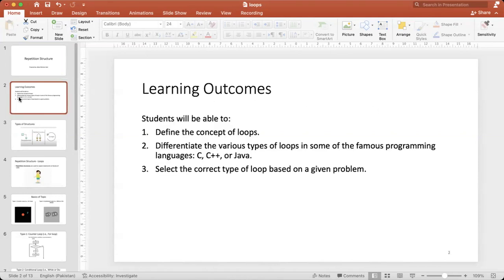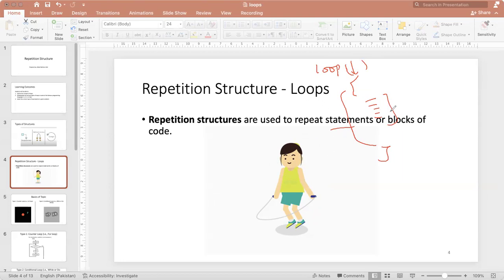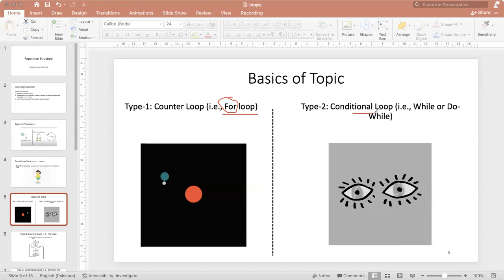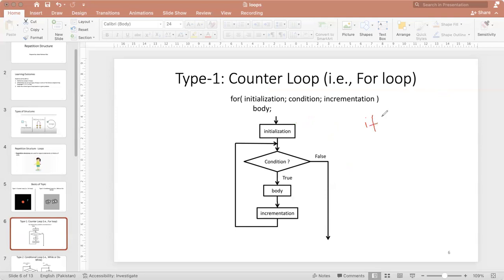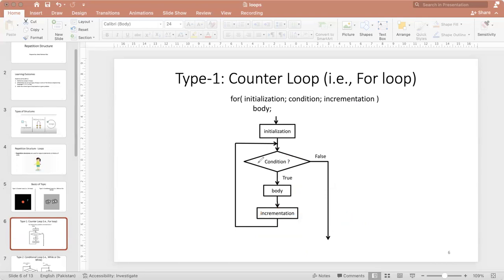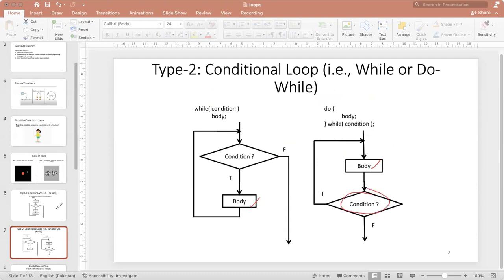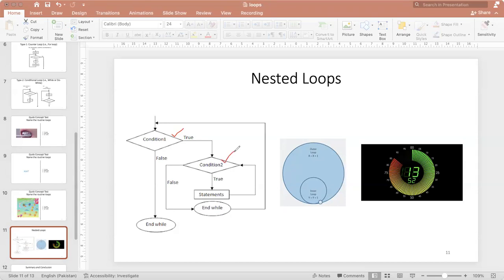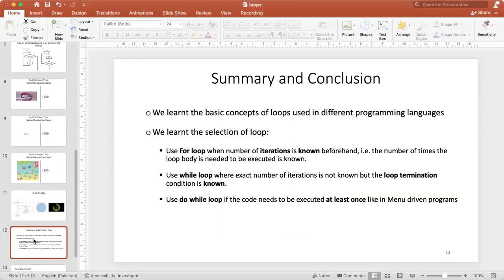Introduction to Repetition Structures (Loops)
In this video, we explore the fundamentals of repetition structures, commonly known as loops, in programming. We discuss how loops allow us to execute a block of code repeatedly, based on a specific condition or for a set number of times. We cover the three main types of loops in Java—for, while, and do-while—and explain their syntax and typical use cases. By the end of this video, you'll have a solid understanding of how loops work and how they can be used to make your programs more efficient and concise.